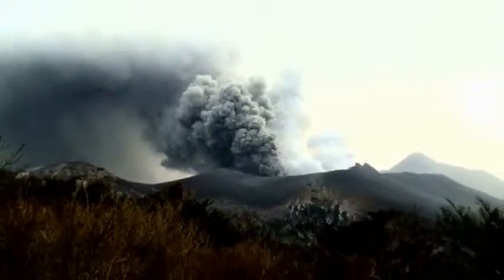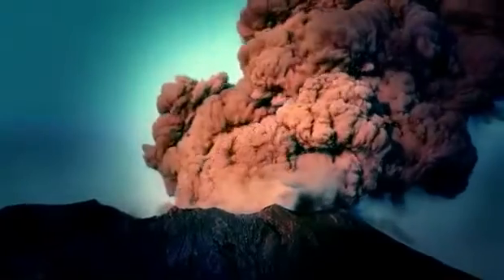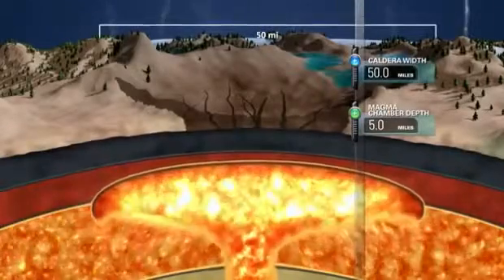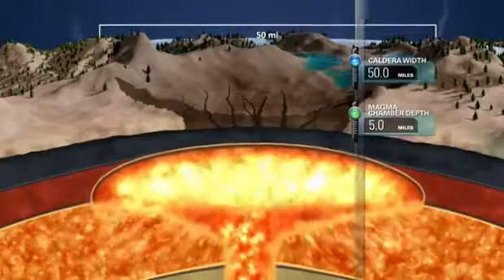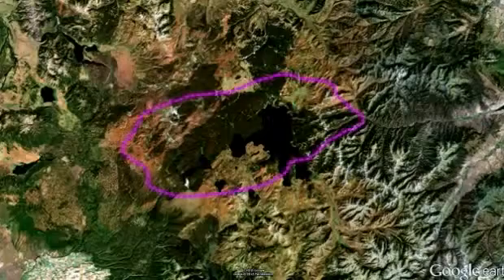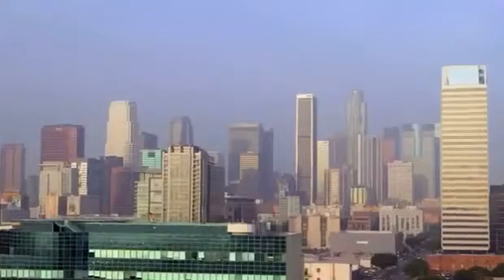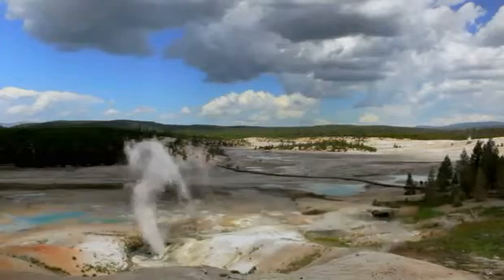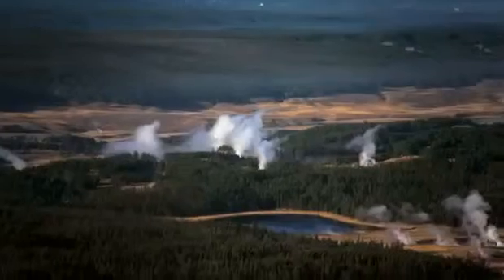Super Volcano under Yellowstone - 2017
Underneath Yellowstone is a supervolcano with enough energy to wipe out the United States, and a bit of the world with it. It won't erupt for another thousand .

With the volcano underneath Yellowstone National Park currently active, it's a good idea to know what the level of destruction might be if it were to erupt. Though .

One of the world's largest supervolcanoes erupted 2.1 million years ago in Yellowstone, and then twice more there at intervals of roughly 660000 years. Are we .

Yellowstone Supervolcano is Roaring Back to Life - What is the Worst Case Scenario ? Right now, the ground underneath Yellowstone National Park is rising at .